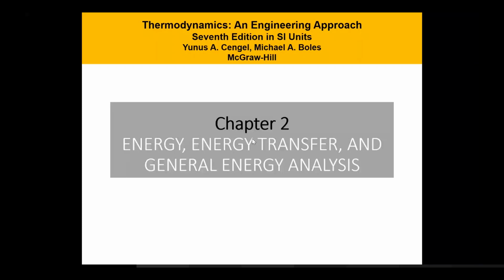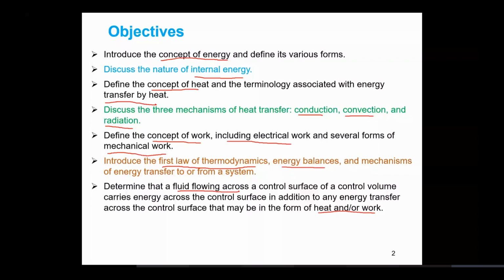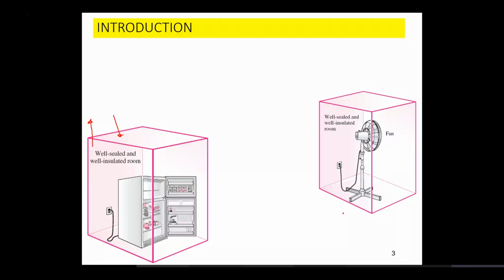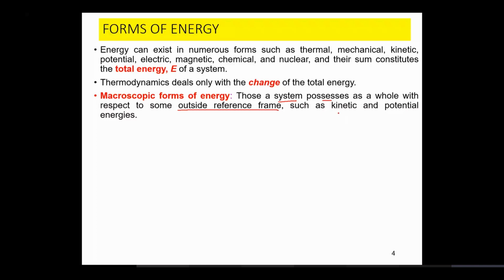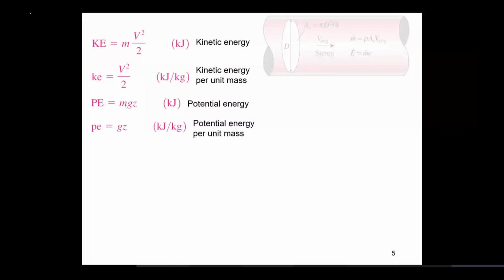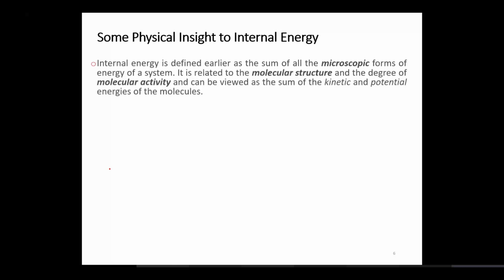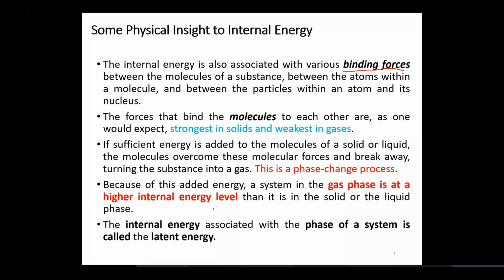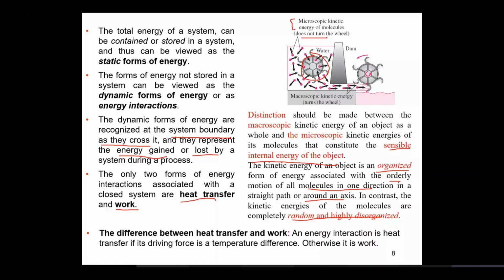06, Chapter 2 | ENERGY, ENERGY TRANSFER AND GENERAL ENERGY ANALYSIS | Thermodynamics 1